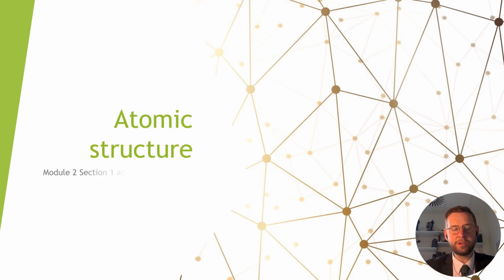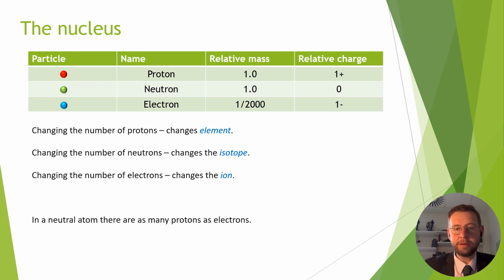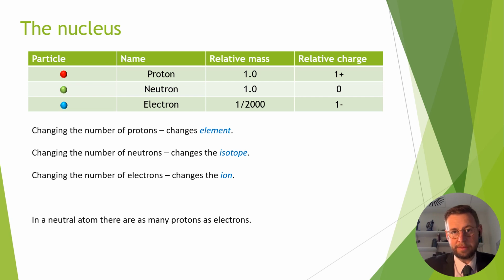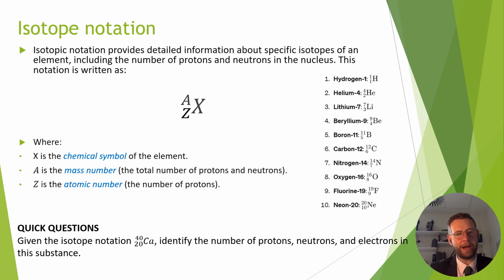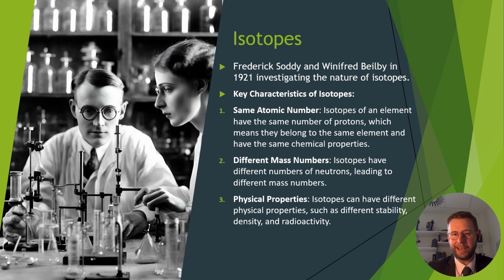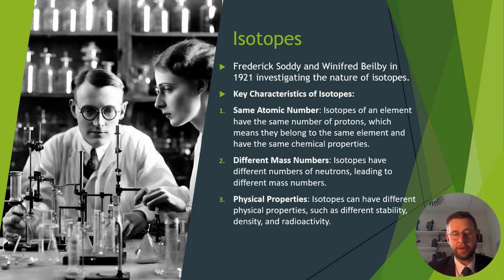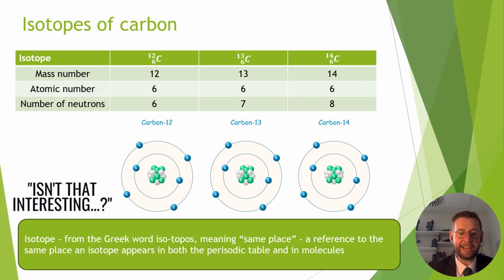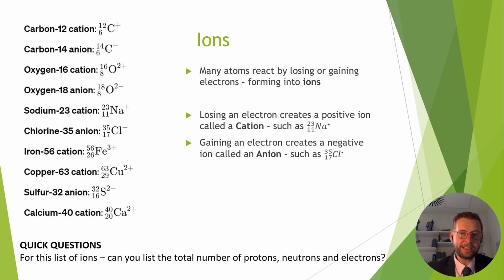2.1 Atomic structure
In this OCR A Level Chemistry video, award-winning science teacher Dr. David Boyce delves into isotope notation and the key differences between elements, isotopes, and ions. Dr. Boyce starts by defining elements as substances composed of atoms with the same number of protons. He explains that isotopes are atoms of the same element with different numbers of neutrons, using isotope notation to demonstrate this, such as carbon-12 and carbon-14. Moving on to ions, Dr. Boyce describes how atoms become ions by gaining or losing electrons, leading to a net charge, illustrated with examples like Na+  and Cl−. This comprehensive video helps students grasp these fundamental concepts with clear explanations and visual aids, ensuring a solid understanding of isotope notation and the distinctions between elements, isotopes, and ions.